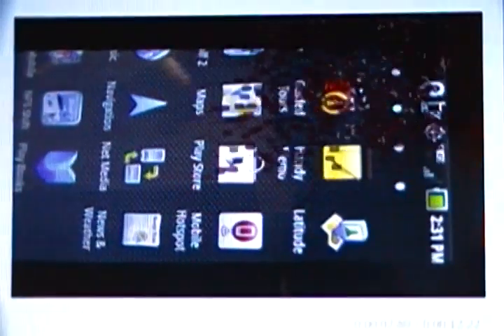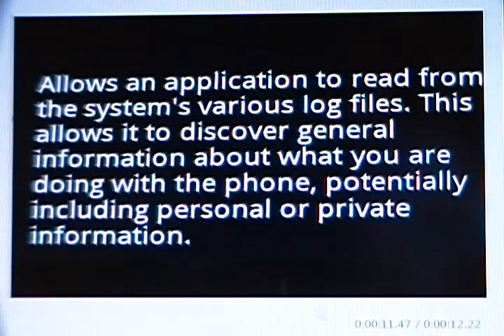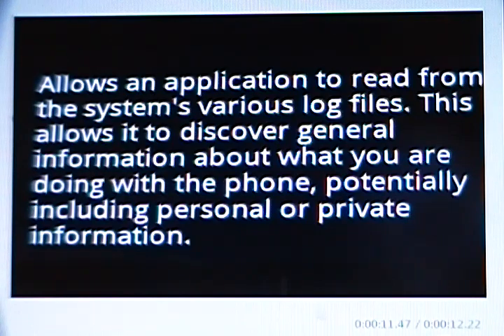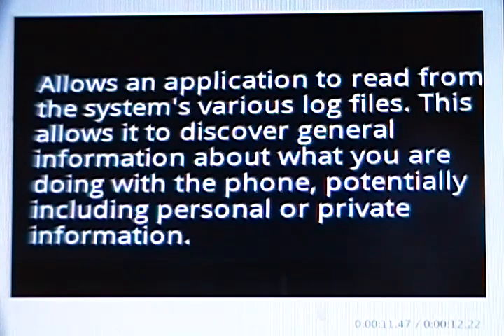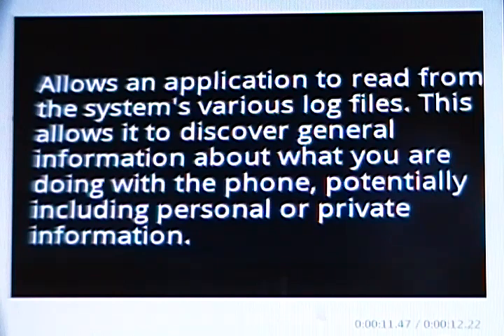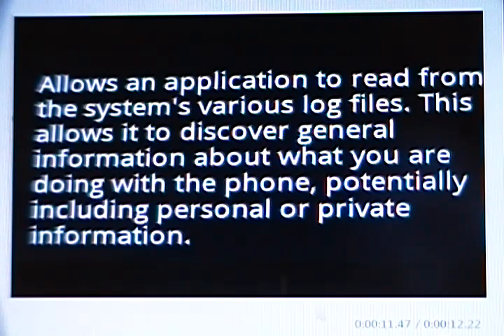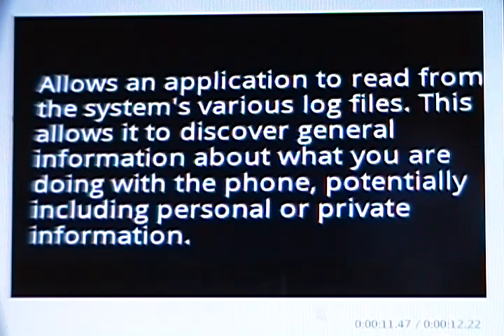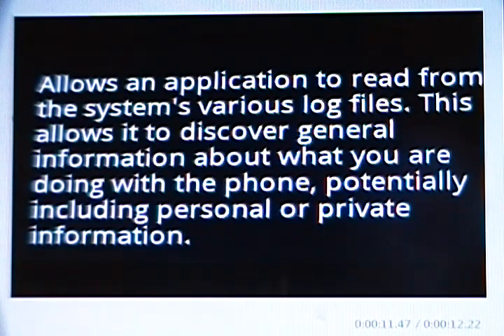Ted investigation on mobile. unit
Ted